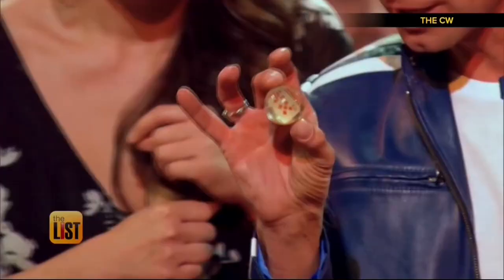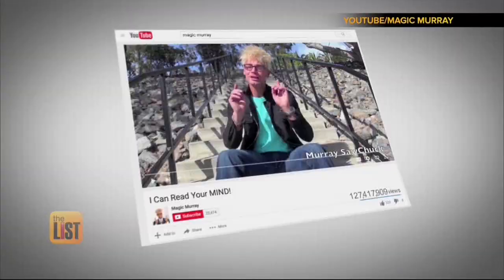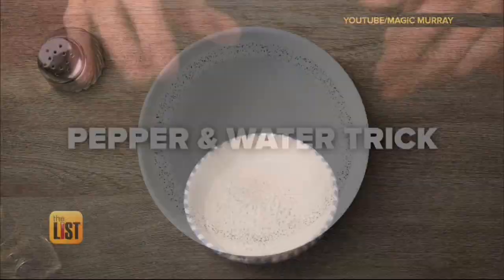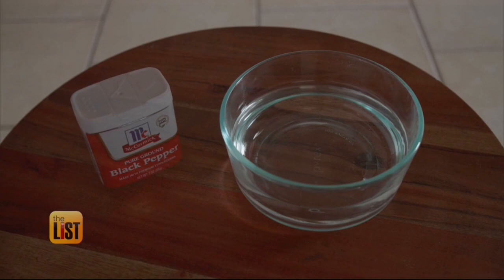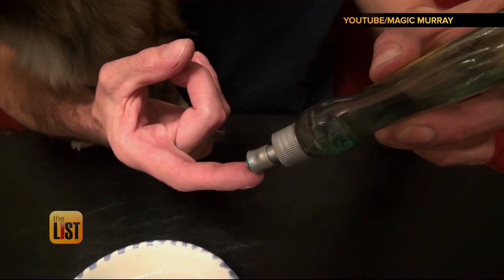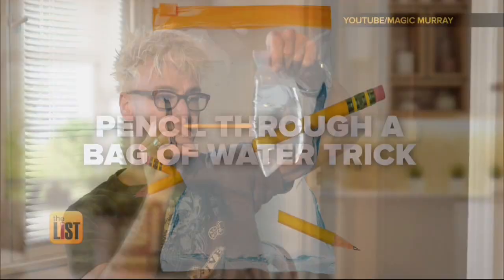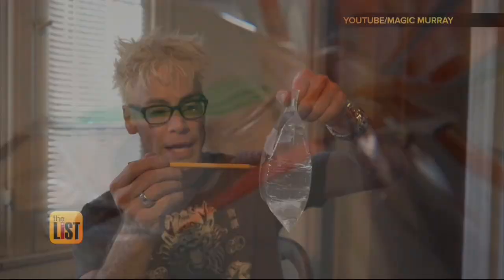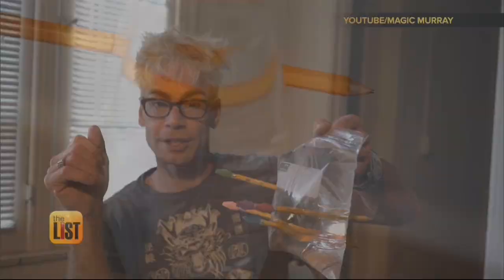STUCK AT HOME? MAKE MAGIC!!!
Murray The Magician is featured on The List, teaching you Magic you can learn and make at home!!! You won't want to miss this!!!